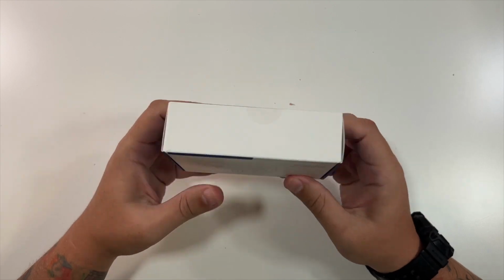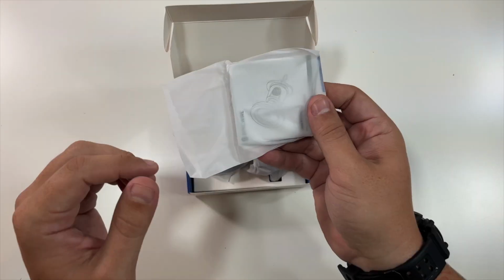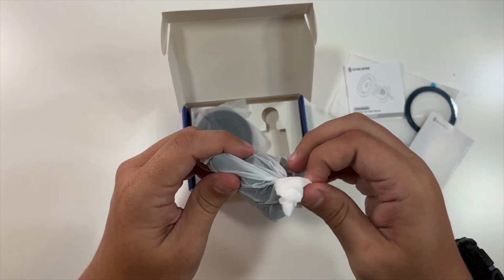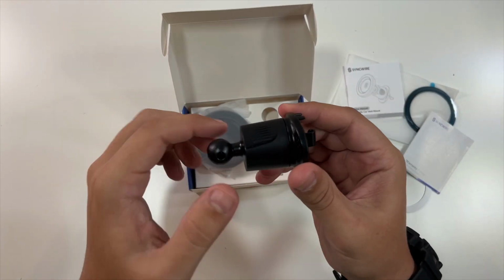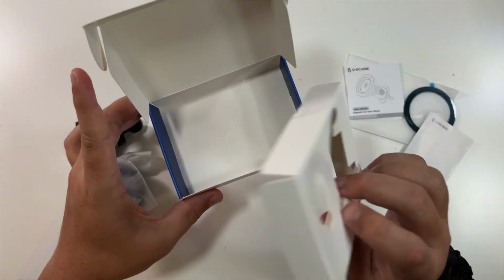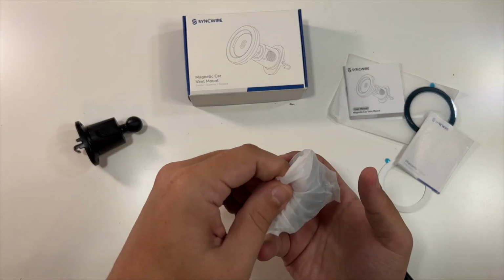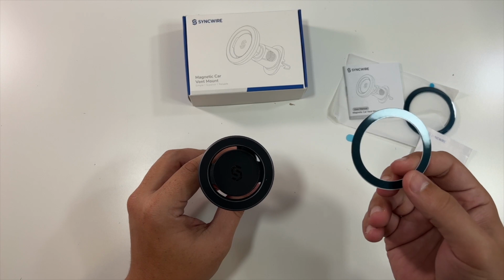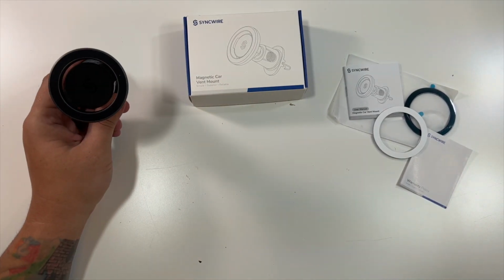Syncwire Magnetic Car Vent Mount Space Grey Unboxing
Would you like to purchase one?